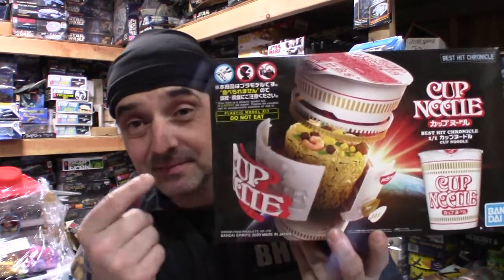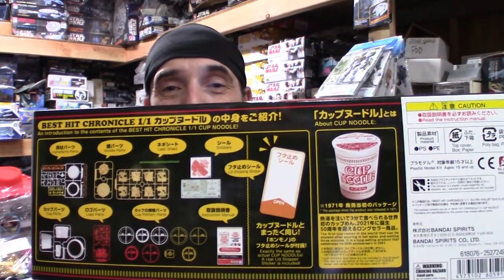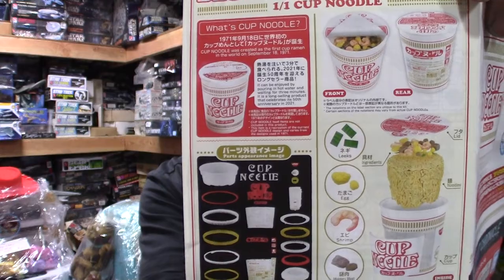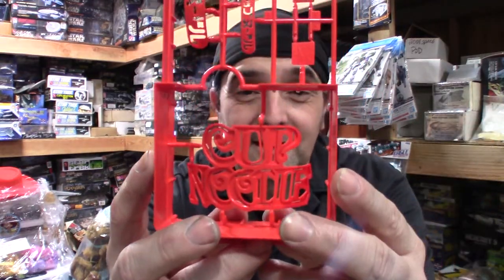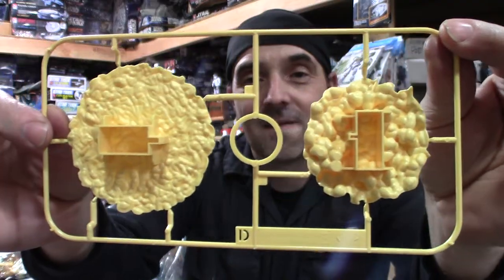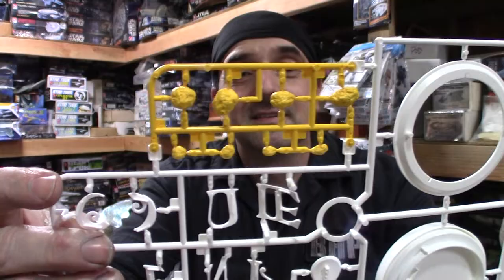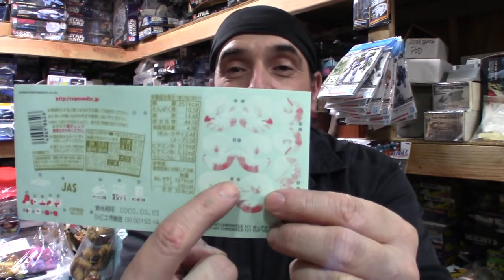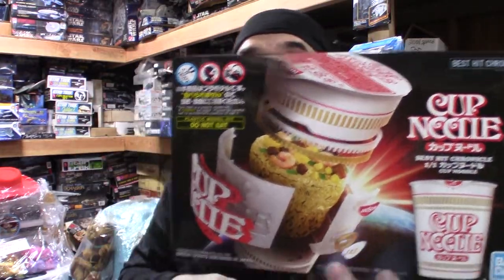1/1 Bandai Hobby Best Hit Chronicle Cup Noodle Model kit review